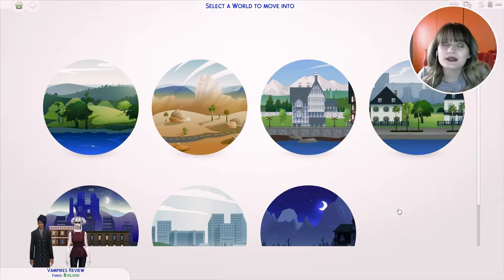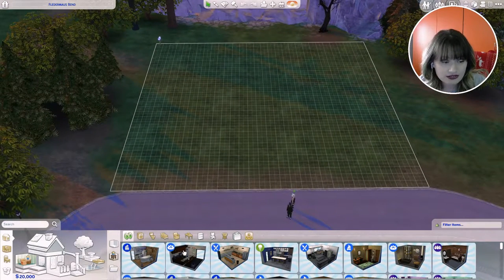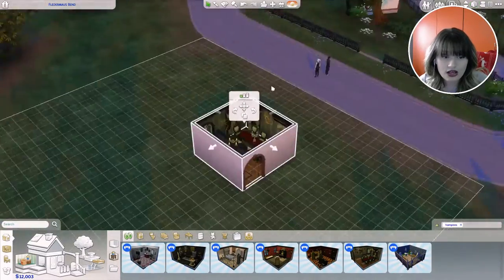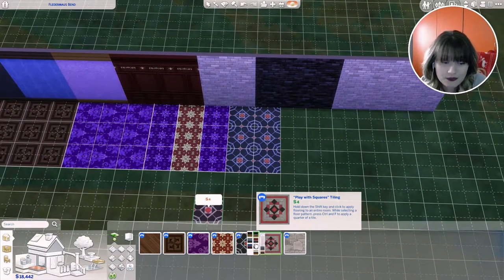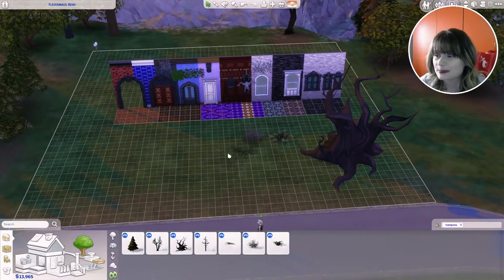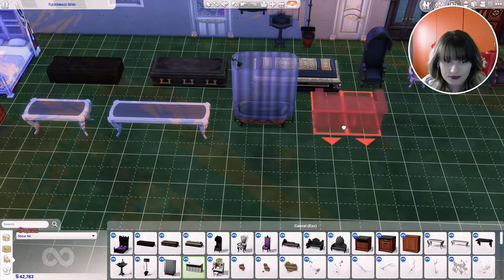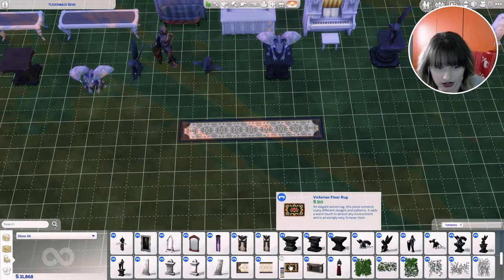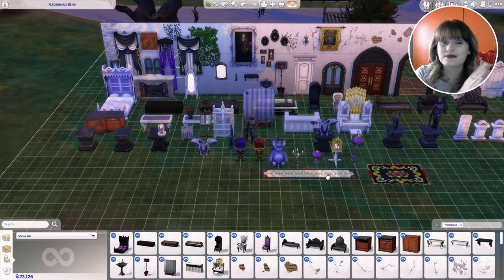BUILD & BUY OVERVIEW | The Sims 4 Vampires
♥ The Sims 4 Gallery: Tamarliel
♥ OriginID: Tamarliel

Computer and recording specification:
♥ CPU: Intel® Core™ i7 6700K Processor
♥ Graphics: GeForce GTX 1060
♥ Memory: 16GB (2 x 8GB)
♥ System Hard Drive: 1TB
♥ Secondary Hard Drives: 2 x 500GB
♥ Recording Software: OBS
♥ Audio Software: Audacity

Transform your Sims into powerful vampires and live for eternity in an eerie new destination with The Sims™ 4 Vampires. Create a variety of vampires using all-new tools and unlock unique Powers that give your Sims supernatural abilities. Escape to Forgotten Hollow, build a lair and hang out with other immortals.

KEY FEATURES

Create vampires. With all-new Create A Sim options, create vampire Sims that are alluring or frightening. Choose their fangs, add mysterious glowing eyes, even customise a unique Dark Form to transform into when enraged or spooking other Sims.

Unleash supernatural powers. Earn and wield dozens of unique Powers that give vampires the ability to control Sims’ minds and conjure spiritual energy. Balance your skills by taking on weaknesses and unlock new Powers by winning epic duels to advance your rank.

Escape to Forgotten Hollow. The dark, mist-covered land of Forgotten Hollow is the perfect place for vampires to socialise and let loose. Visit the abandoned mansion to discover its secrets, collect ingredients for gruesome new recipes, or move in and build your own lair.

Live the immortal life. Experience the life of a vampire and choose how to live. Will you drink from Sims or eat Plasmafruit to quench your thirst? Embrace evil and stir up trouble or blend in and start a vampire family? Whatever you choose, always avoid sunlight and garlic foods.

The Sims is a life simulation video game series, developed by EA Maxis and published by Electronic Arts. It is one of the best-selling video games series of all time. As of September 2013, the franchise has sold more than 175 million copies worldwide.

The series was created by Maxis, before the series being moved to The Sims Studio between 2006 and 2008. The Sims Studio then reintegrated into the new EA Maxis label in 2012.

The games in The Sims series are largely sandbox games, in that they lack any defined goals (except for some later expansion packs and console versions which introduced this gameplay style). The player creates virtual people called "Sims" and places them in houses and helps direct their moods and satisfy their desires. Players can either place their Sims in pre-constructed homes or build them themselves. Each successive expansion pack and game in the series augmented what the player could do with their Sims.

The Sims 4 is a 2014 life simulation video game developed by Maxis and The Sims Studio and published by Electronic Arts. The Sims 4 was originally announced on May 6, 2013 and was released in North America on September 2, 2014 for Microsoft Windows. A Mac compatible version of the software was made available for digital download on February 17, 2015. There are currently no plans for a console release. The Sims 4 is the first PC game to top all-format charts in two years and sold 408,150 copies worldwide in the first four days. The game has received mixed reviews since its release.